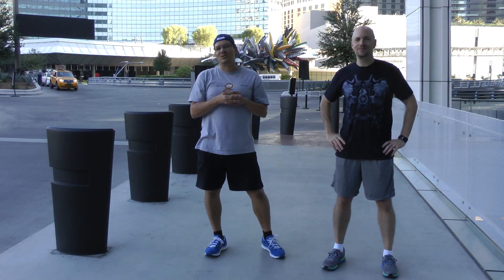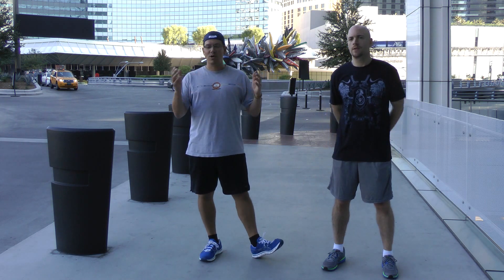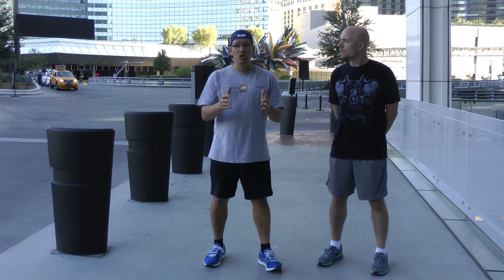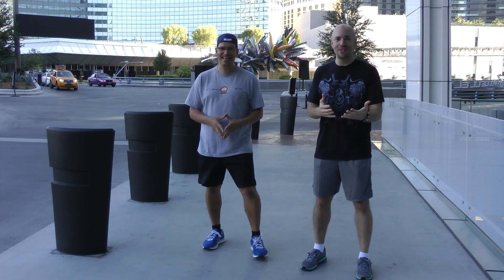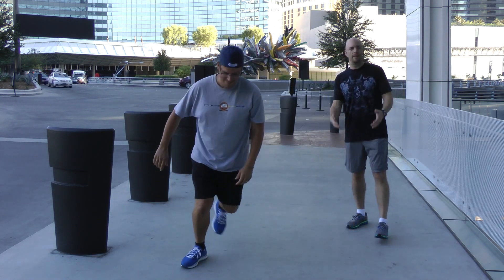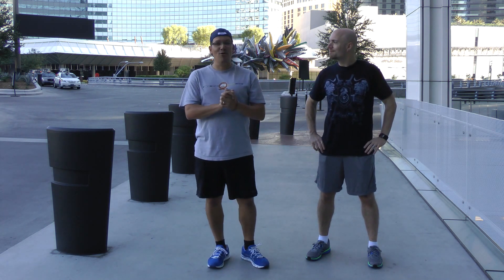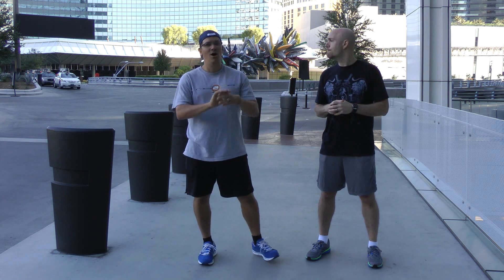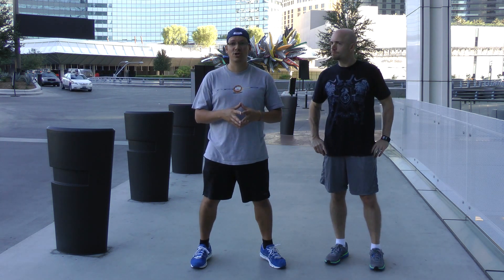Back Safe Workout Finisher with Mike Whitfield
In this video, Mike Whitfield talks about a Back Safe Workout Finisher.

If you want to know more about Mike Whitfield, you can check